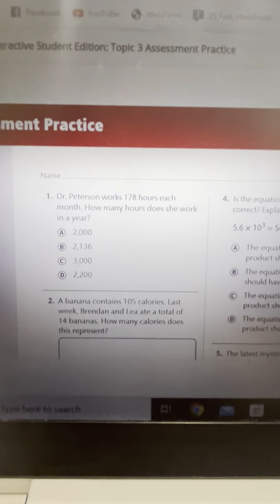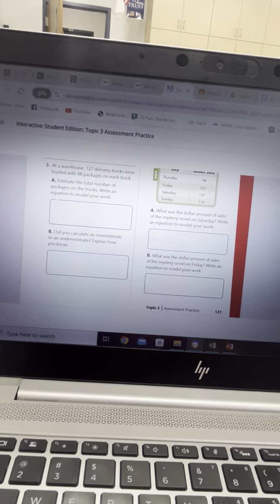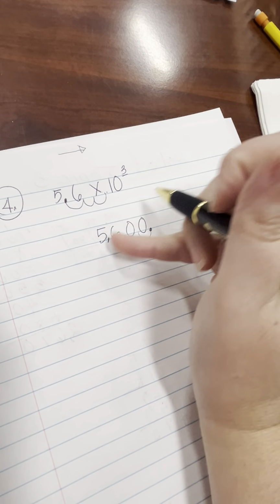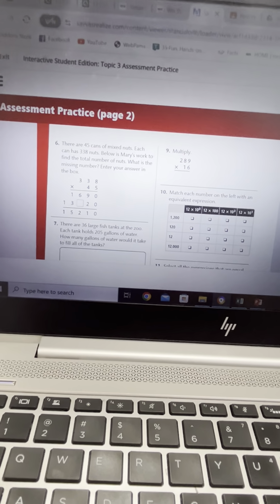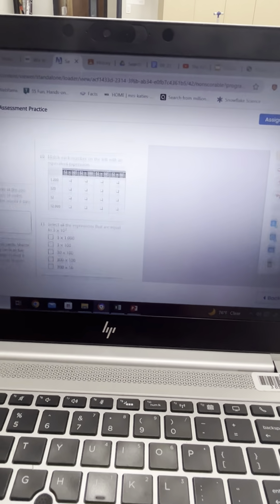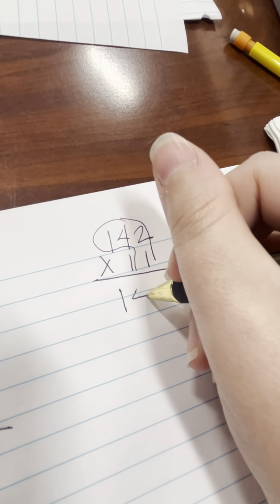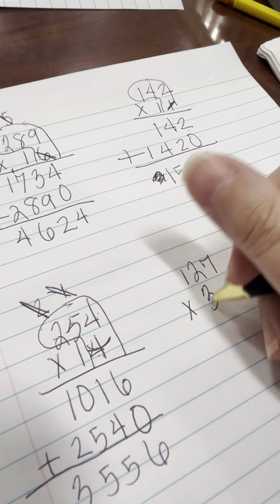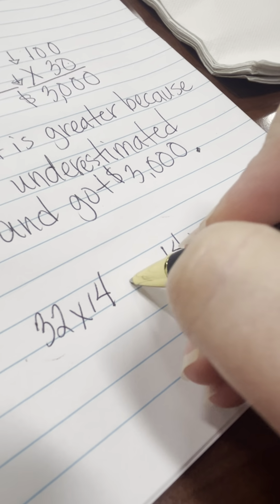Topic 3 Review